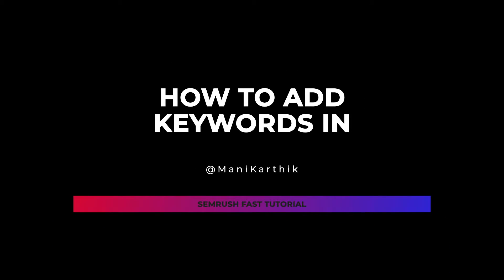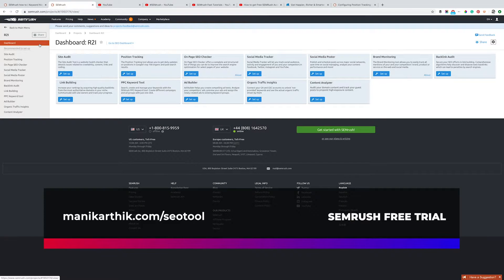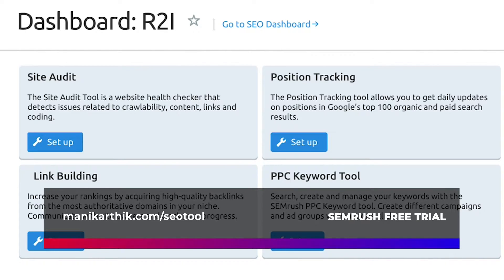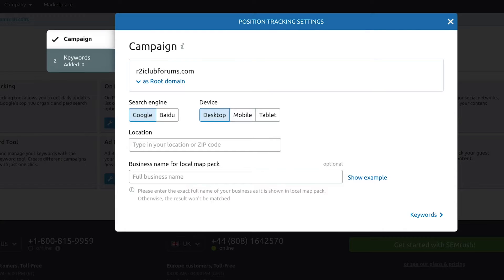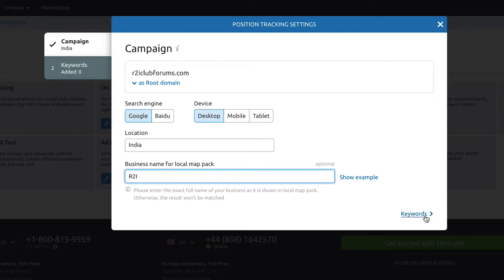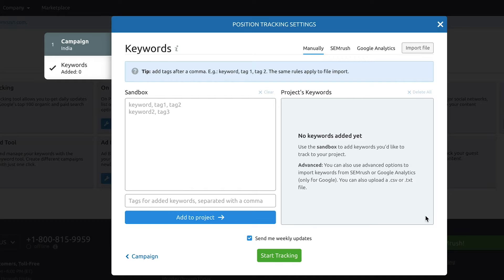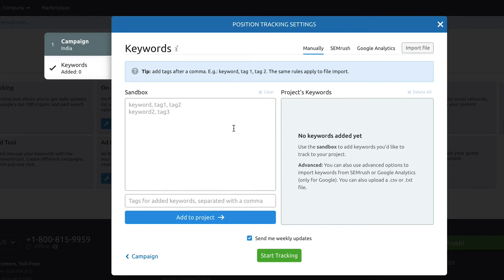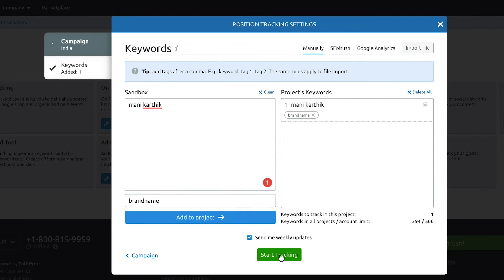How to Track Keywords in SEMrush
In this video, I'll show you how you can add keywords from your website and track their position or ranks on Google with SEMrush.

SEMrush allows you to add many keywords in their keyword tracking tool. But how do you find the most relevant keywords? How do you add keywords to SEMrush? Let's take a look in this video.